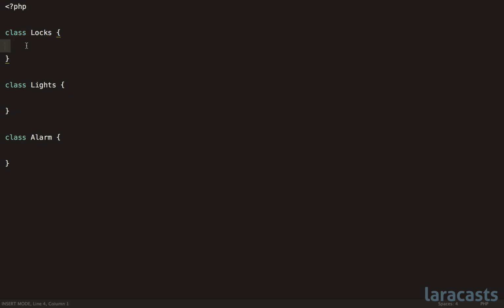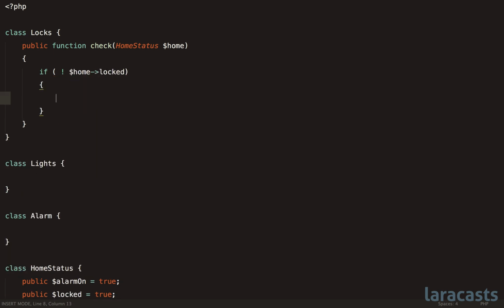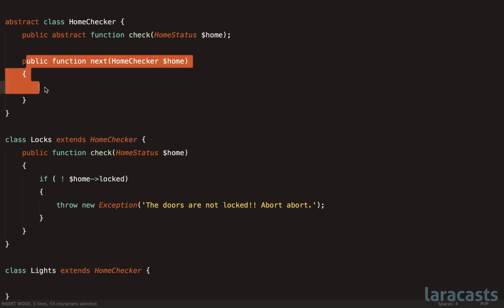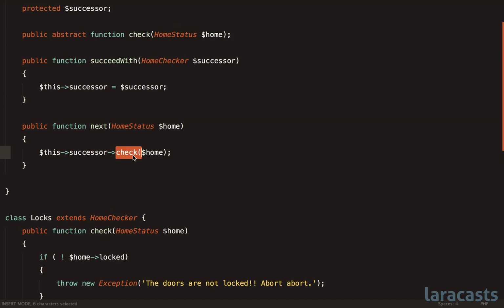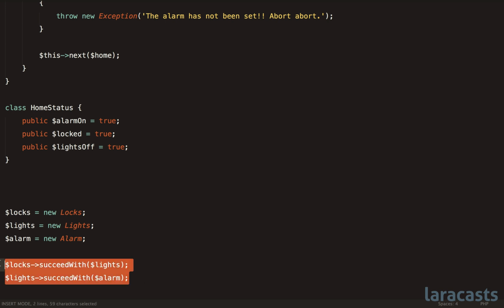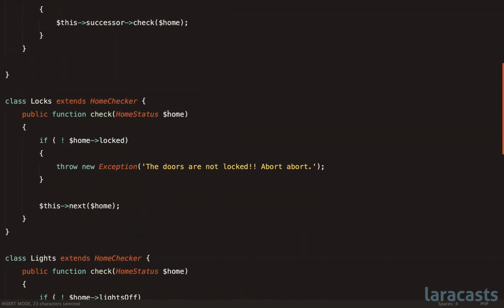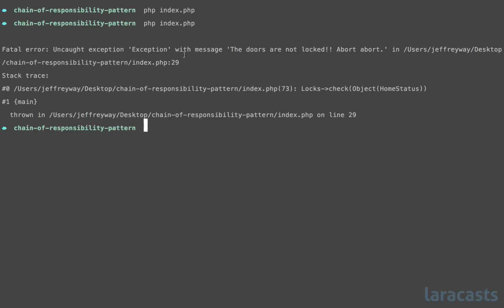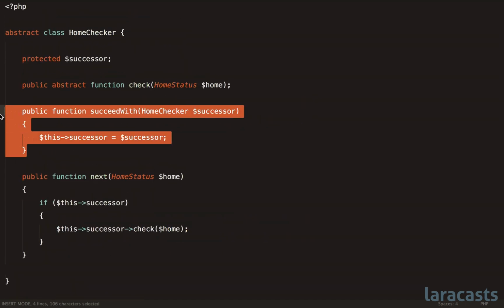Streamline Request Handling with the Chain of Responsibility Pattern in PHP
Dive into the Chain of Responsibility Pattern in PHP and learn how to decouple senders from receivers for flexible request processing. This video covers real-world examples and best practices, ensuring your code stays clean and maintainable while efficiently handling multiple requests.